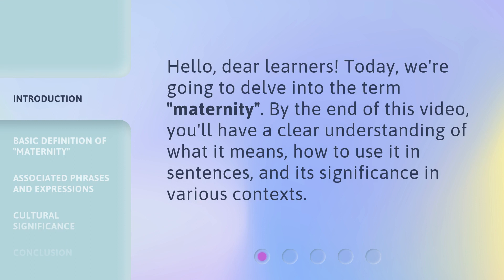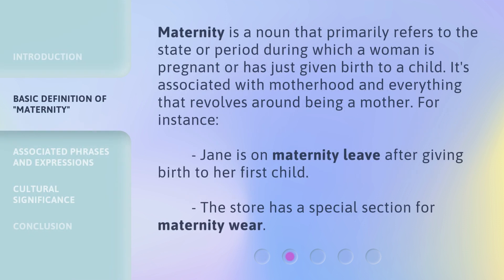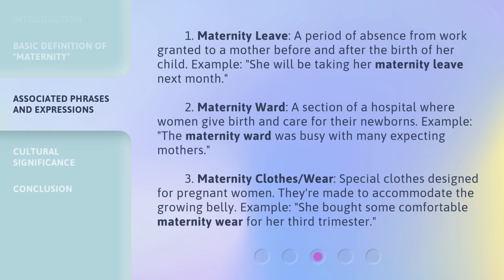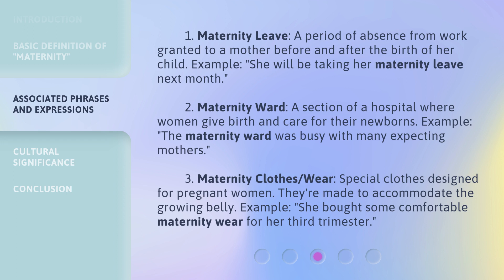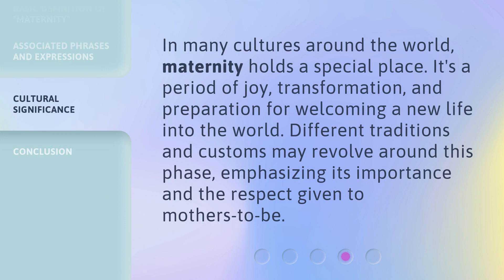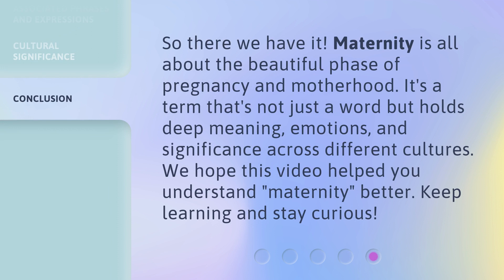Understanding "Maternity"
Unraveling the Mystery: Understanding 'Maternity' • Discover the true meaning and significance of the word 'maternity' in this eye-opening video. Dive deep into its origins, cultural implications, and modern interpretations to gain a comprehensive understanding of this fascinating concept.

00:00 • Introduction - Understanding "Maternity"
00:24 • Basic Definition of "Maternity"
00:49 • Associated Phrases and Expressions
01:29 • Cultural Significance